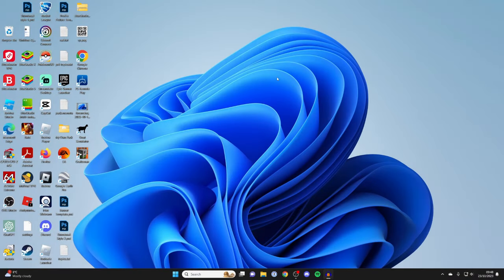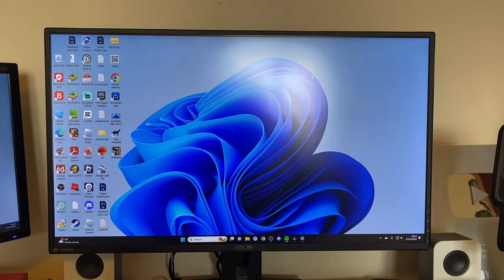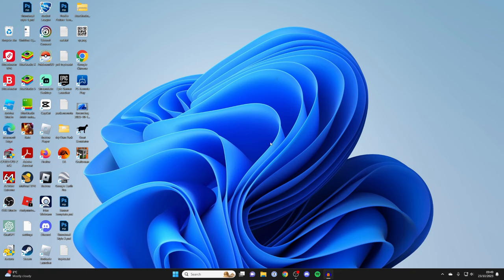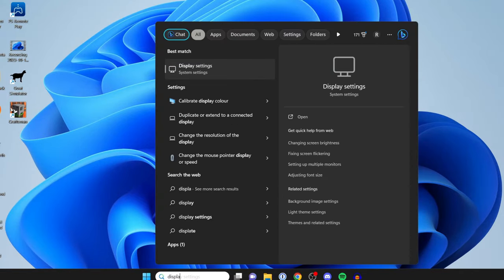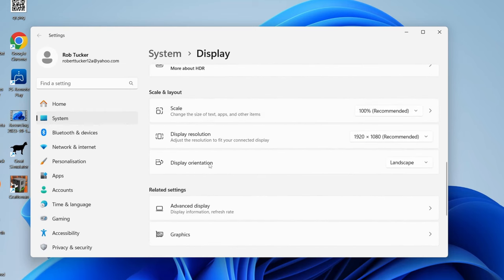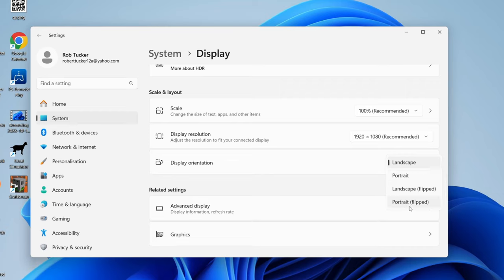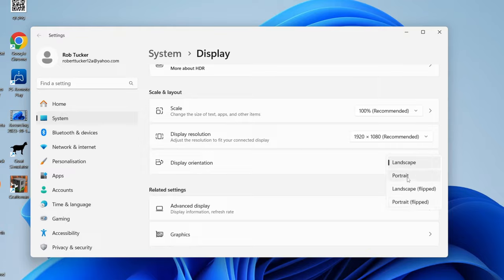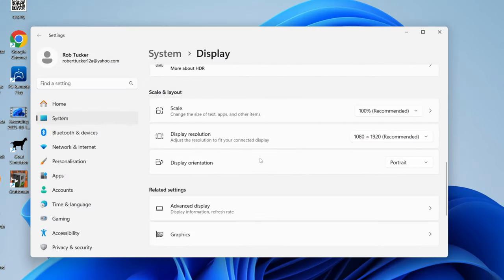How To Setup Vertical Monitor In Windows 11 - Full Guide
Learn how to setup vertical monitor in windows 11 in this video.

GuideRealm